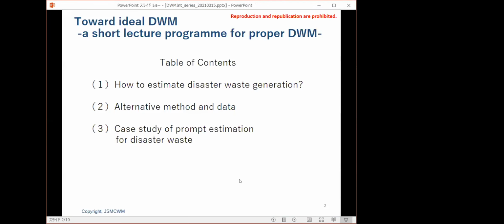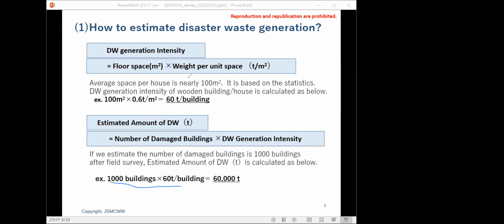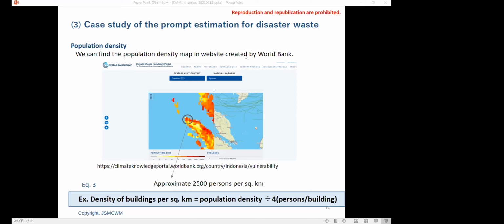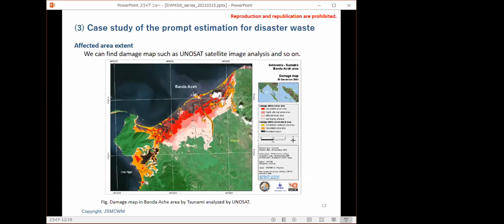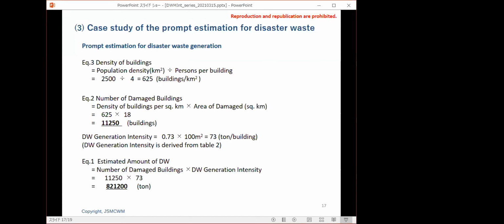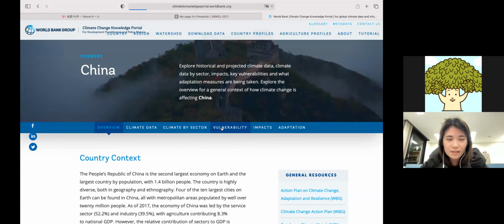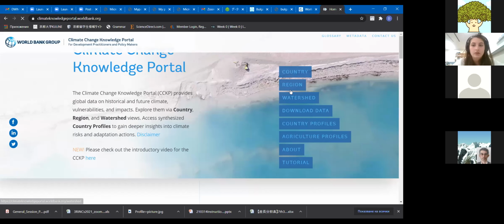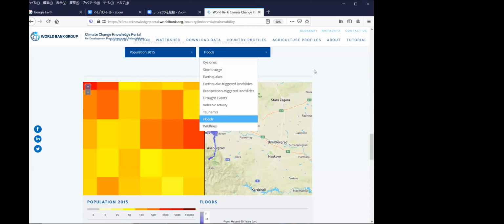【3RINCs災害廃棄物シリーズ講義】Mr Kushiyama ”Estimating the amount of Disaster Waste”（Mar 15th 2021）